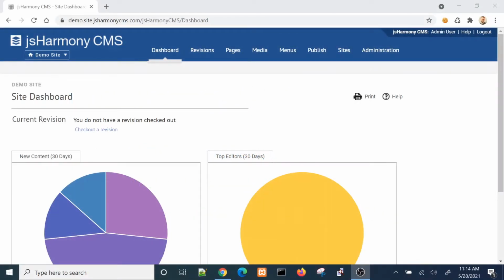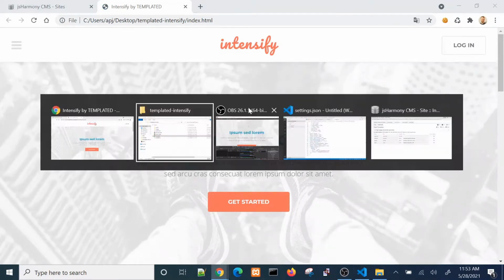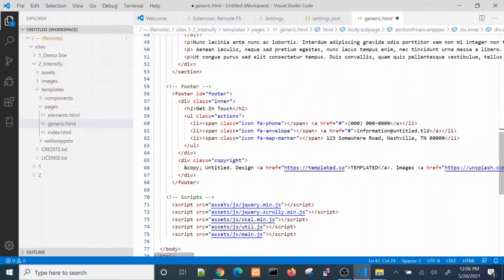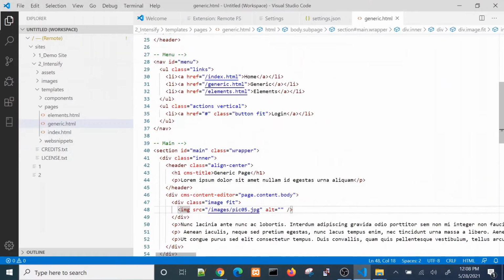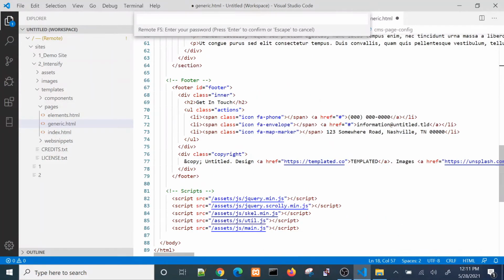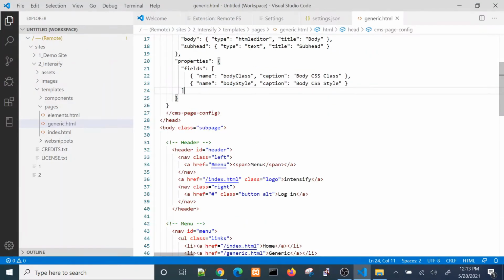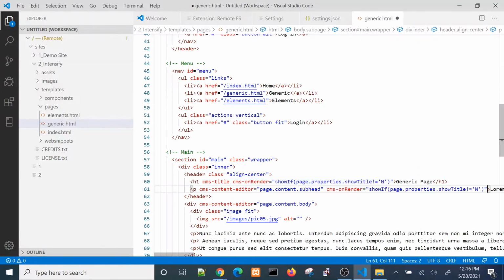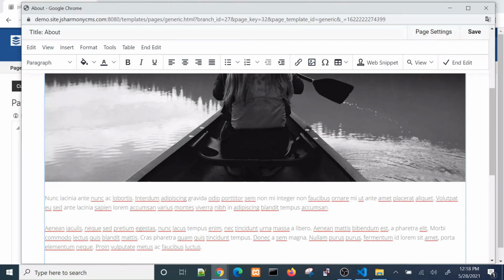jsHarmony CMS Tutorial 6 - Page Templates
- Dev Environment Setup
- Basic Page Templates
- Multiple Content Areas & Page Properties